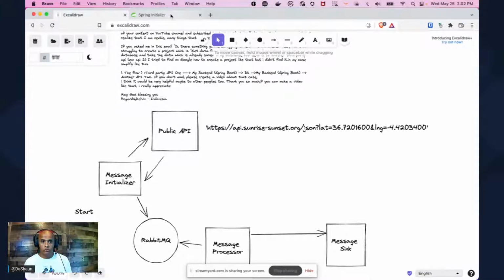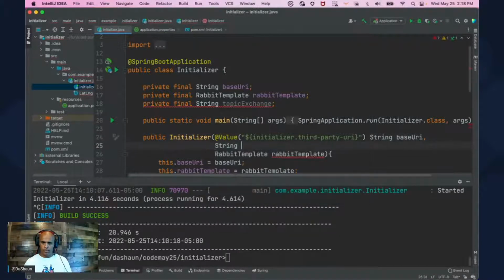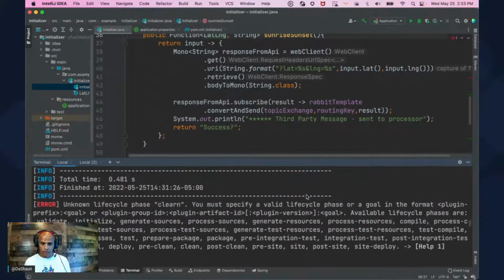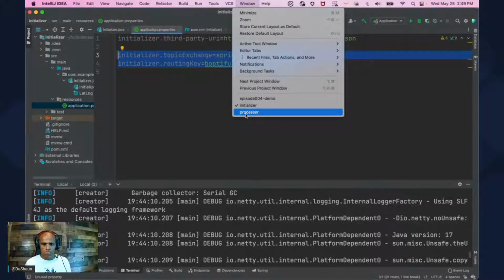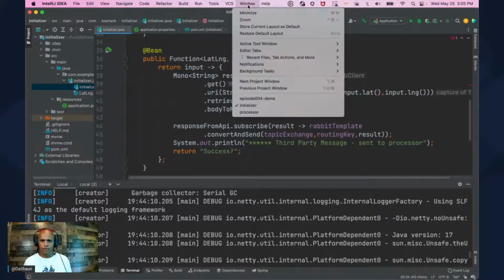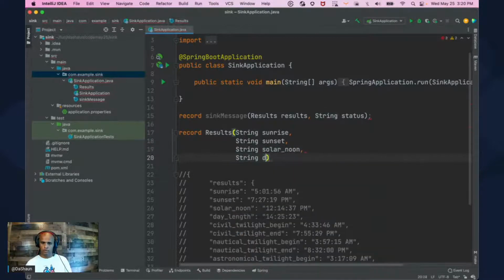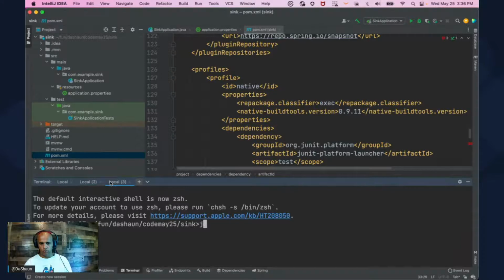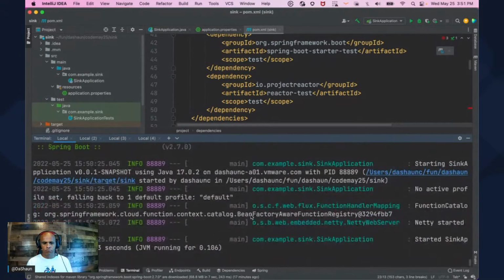Code : Episode 073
Building with Spring Boot 3 M3